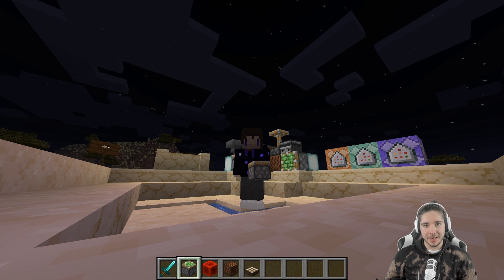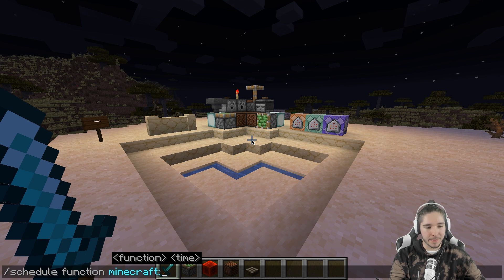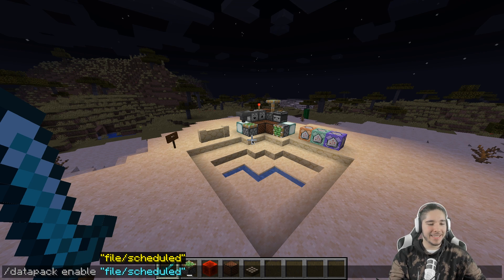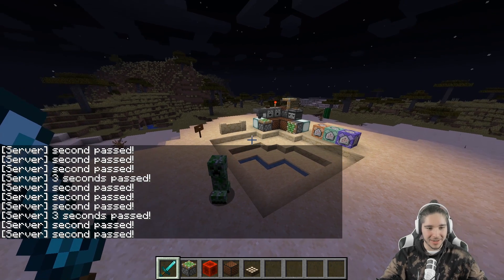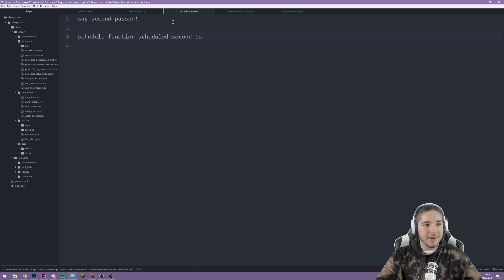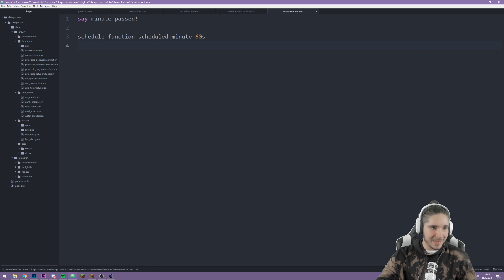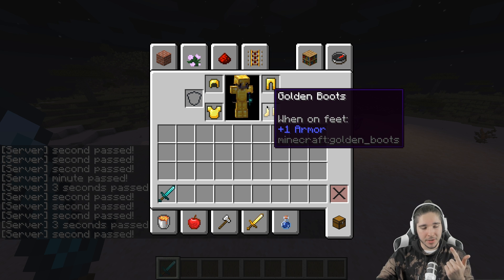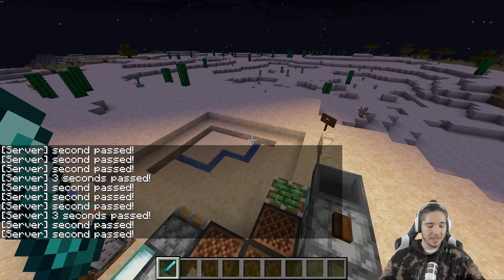How to use /schedule in Datapacks and Maps!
Leik/Sübscreib vor mohr! :)
How to use /schedule in Datapacks, Functions and Maps for Game Design! And how not to use it! :)